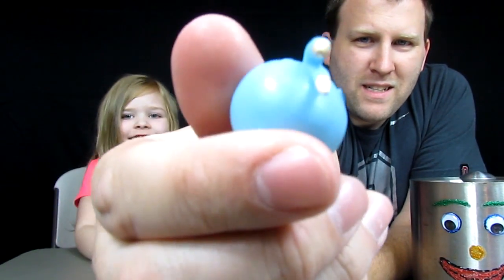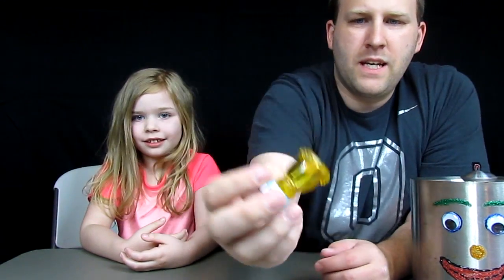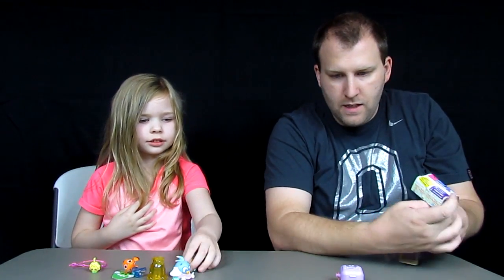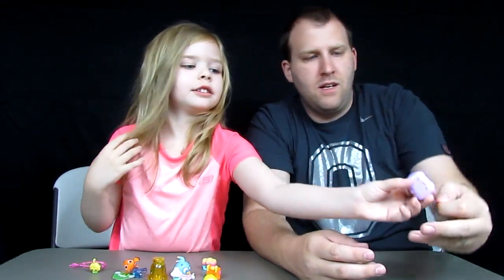Surprise Canister 2 & Shopkins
The Surprise Canister is back and full of surprises! Find out what's inside and see what new Shopkins we get too!